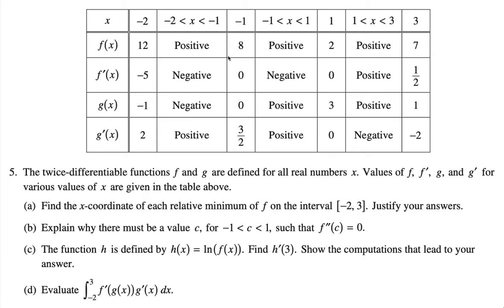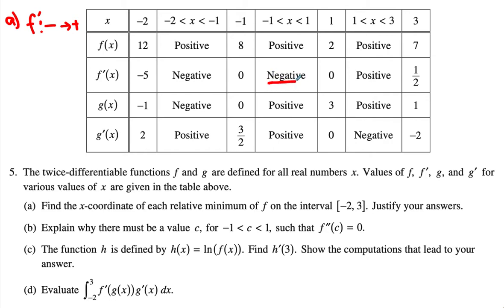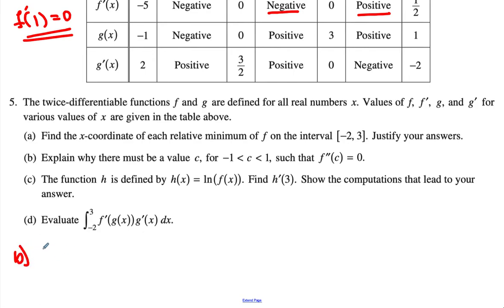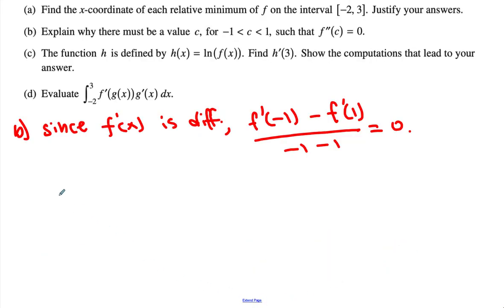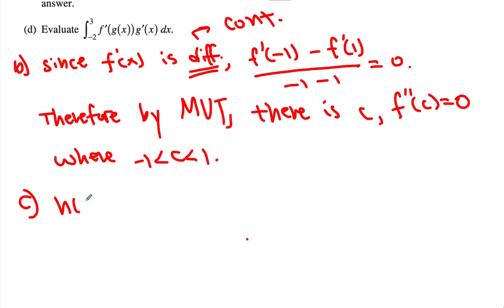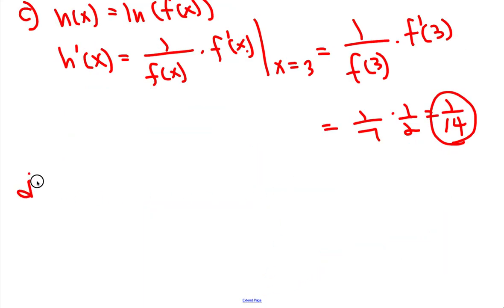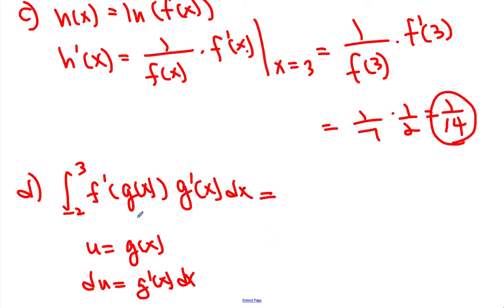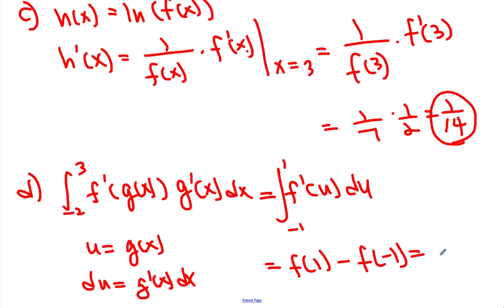AP Calculus AB FRQ 2014 #5